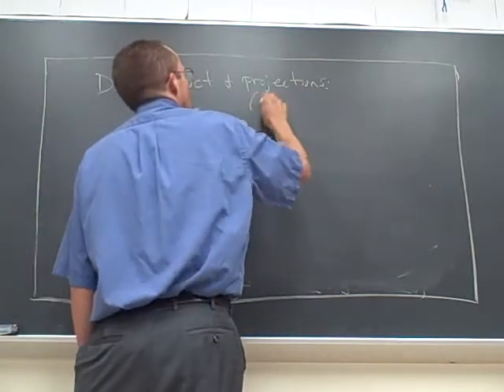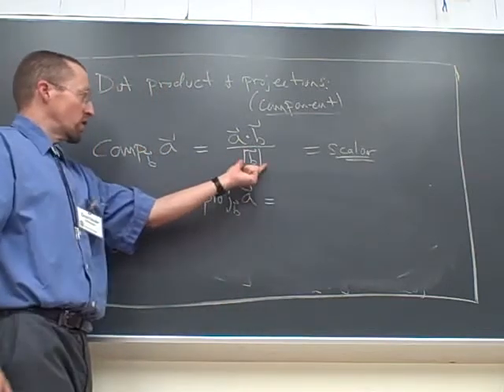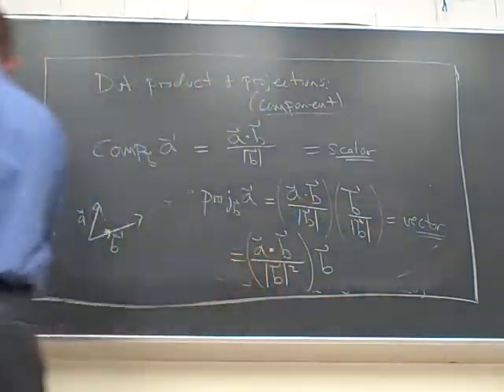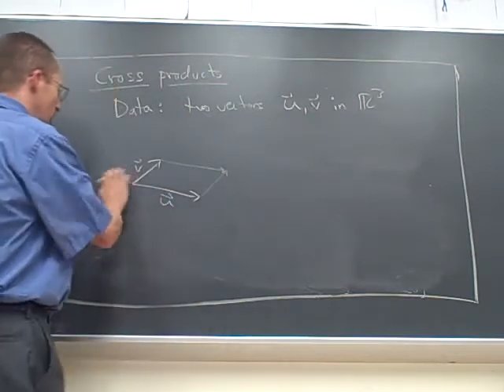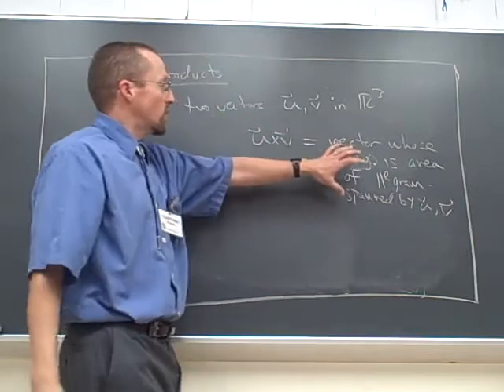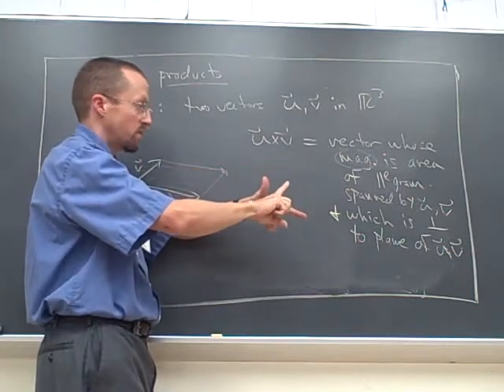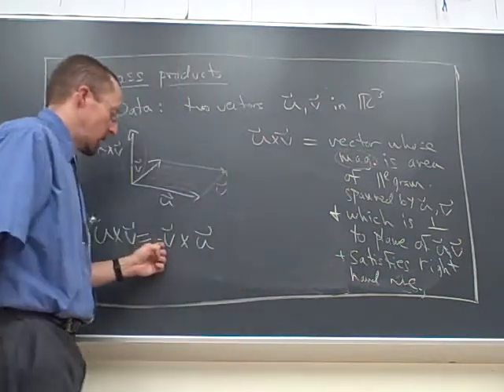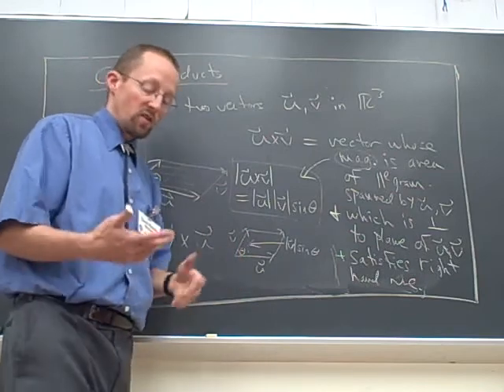projections and cross products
A little bit about projections (using the dot product) and an introduction to the cross product (from the geometric point of view)